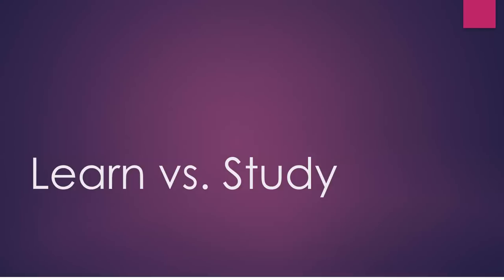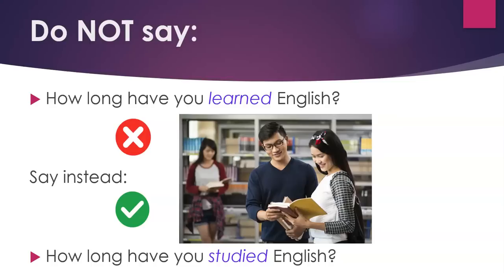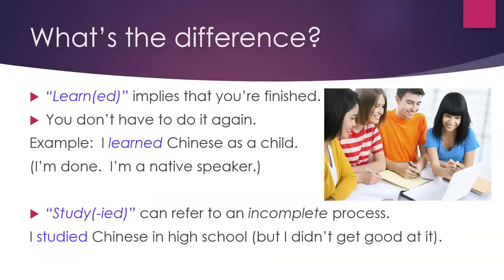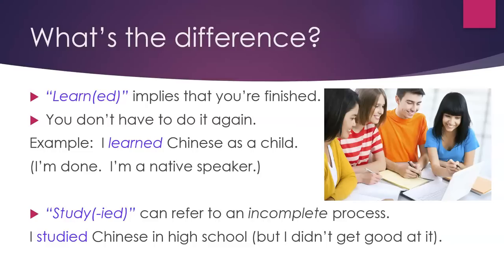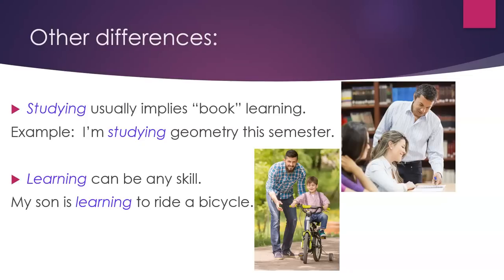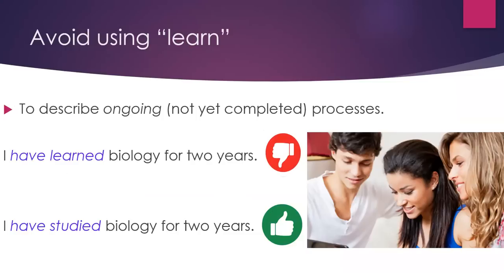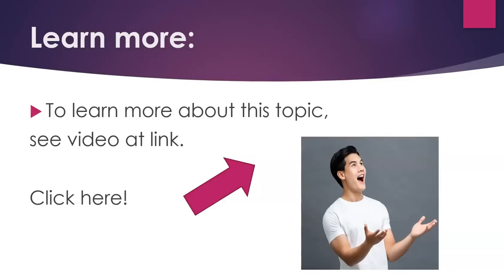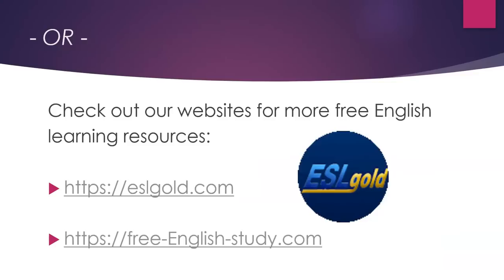Say it Right in English: Learn vs. Study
Now you can learn English quickly by yourself at home for free step by step!  This video gives you a topic for conversation, something to speak about, as well as some words and phrases to use.   Great for teachers and students of English as a second language (ESL) both in the classroom and as self-study.  The video deals with usage of the verbs "learn" and "study."

This video is about a common problem in English:  Learn vs. Study